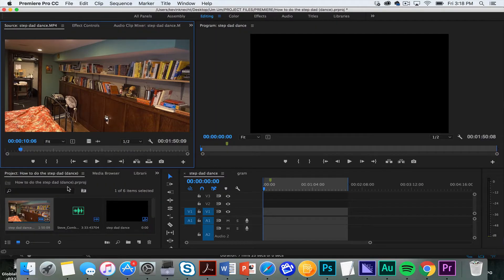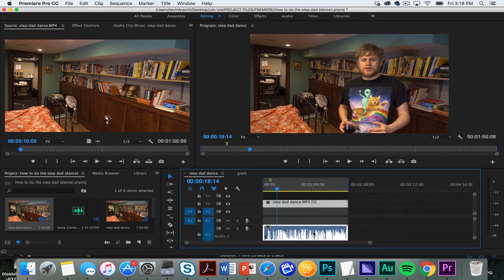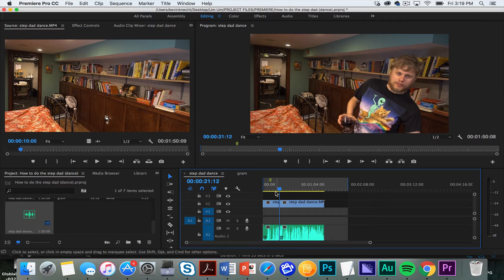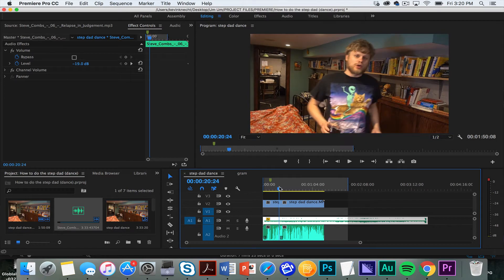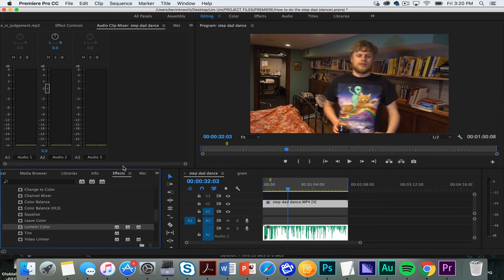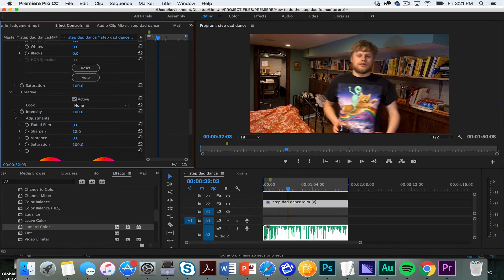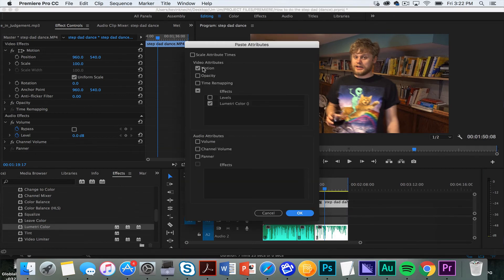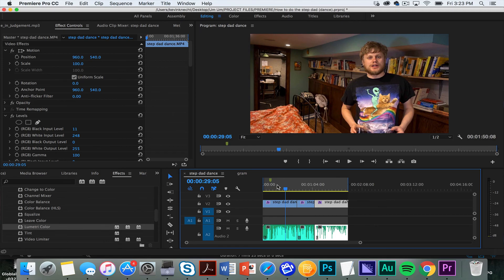Speed up Vlog Editing Using Premiere Pro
Editing can be a pain.

Speed up your workflow with this EXCITING tutorial.

We are vlogging every day in April. This is Day 14 of 30.

Hit us up on social!